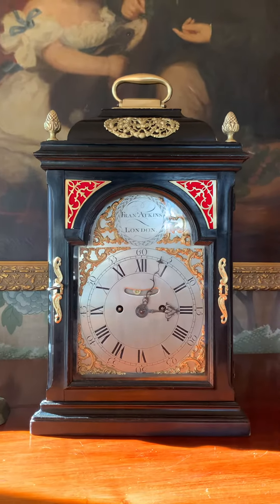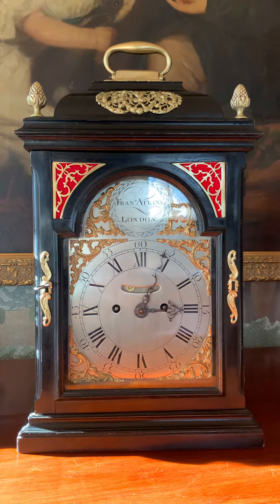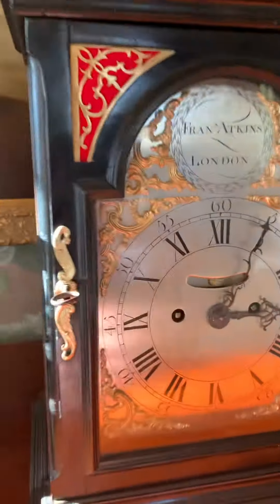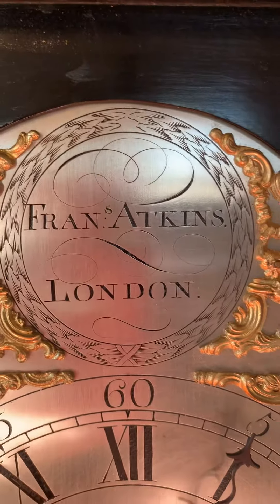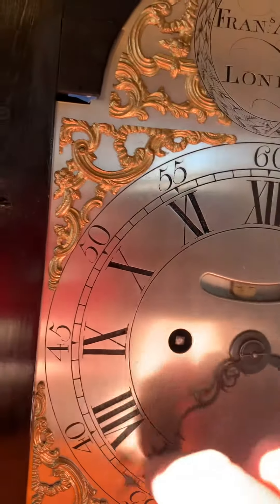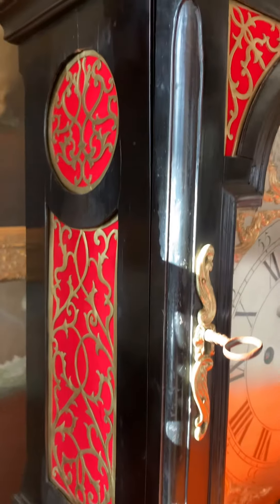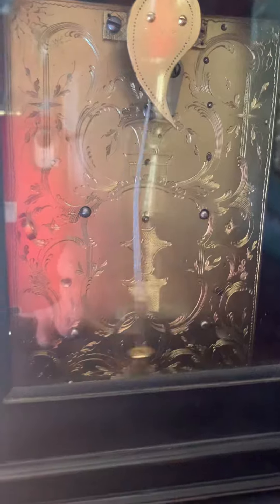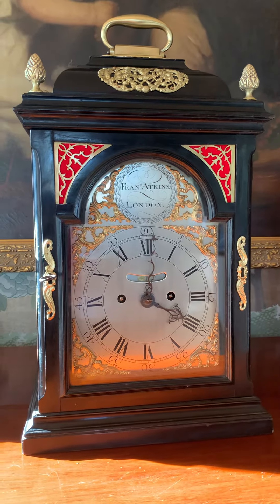Francis Atkins, London Table Clock Made Circa 1770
Featured here is a magnificent London bracket (or table clock) made by Francis Atkins circa 1770. Bracket clocks made during the Georgian period (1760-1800) are considered among the finest and most costly to produce. Surprisingly, they are even more expensive to make than most tall case clocks. The components of their spring-driven fusee movements, which maintain the spring’s power delivery evenly throughout the week, were expensive to manufacture.

The classic inverted bell top case with canted corners is ebonized and stands 19 inches tall. It features extravagant brass mounts, four brass pineapple finials, and a fine-hinged carrying handle. The break arch door is balanced with two brass key escutcheons on each side. Shaped apertures are on the clock's sides, fitted with red cloth and brass filigree, enhancing the clock's sound. The back door is glass, which provides a view of the clock’s beautifully engraved back plate and its swinging fixed pendulum.

The engraved silvered brass dial bears the maker's signature: Francis Atkin, London, and displays a false pendulum above the center shaft, providing automation to the dial. Raised brass spandrels, an engraved name boss, and finely made hands embellish the elegant dial.

The fine eight-day double fusee movement has a verge, and crown escapement, which strikes a bell on the hour, is regulated by a fixed short bob pendulum.

Francis Atkins was born in 1730 and was apprenticed to Joshua Hassel in 1746. He held various roles in the Clockmakers company, beginning with his membership in 1759, then becoming its Master in 1780, and clerk in 1785. His working address is listed as 35 Clements Lane, London. Following his death in 1808, the company continued producing clocks under Atkins & Son (George) from 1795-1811.

Inventory 221152